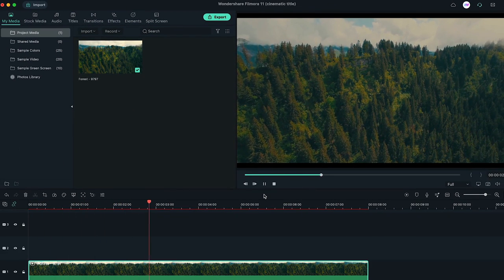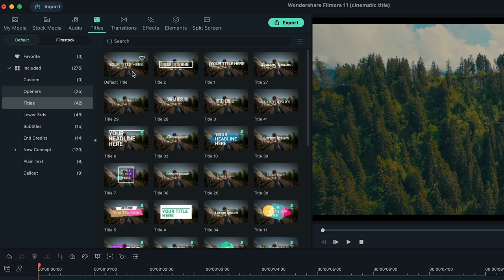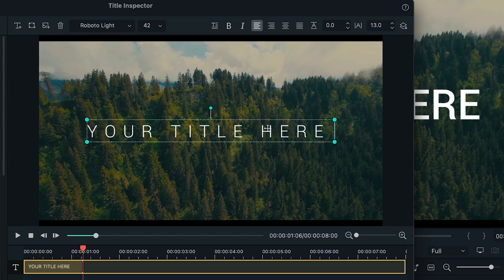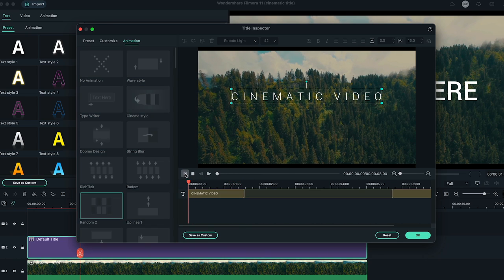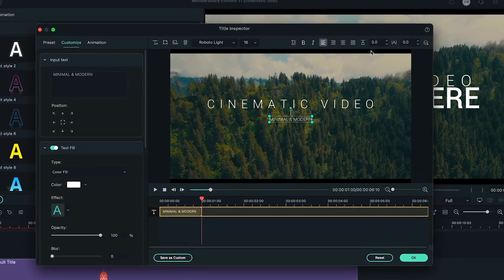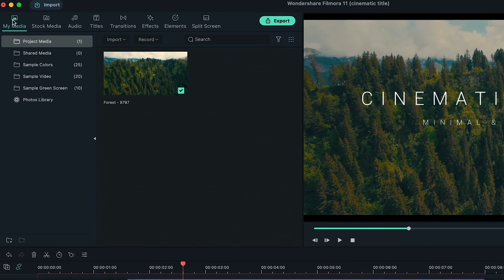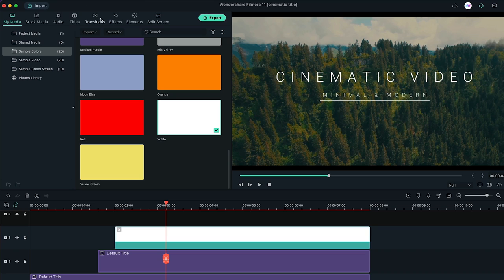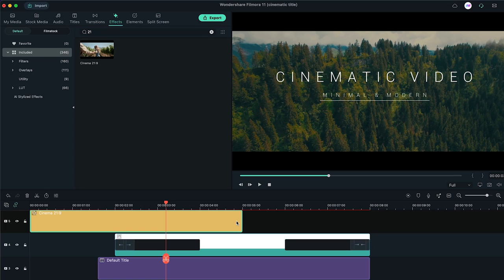How to Make Cinematic Titles in Filmora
In this video,  we will teach you how to make cinematic titiles in Filmora.

0:00 intro
0:35 project setting
0:48 first  titles
1:35 second titles
2:05 simple color
2:23 transition